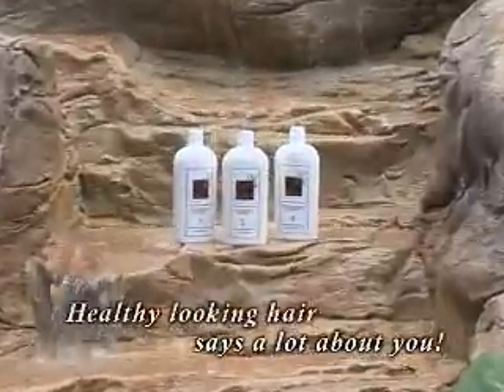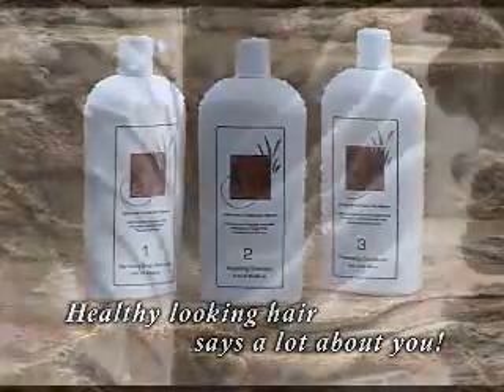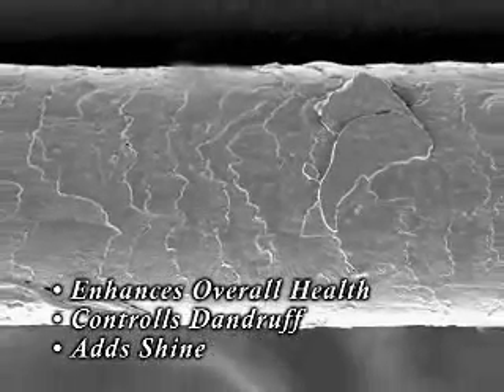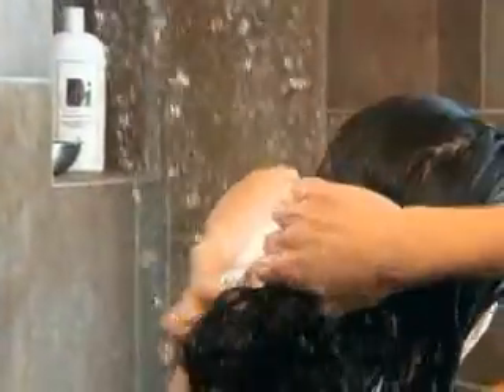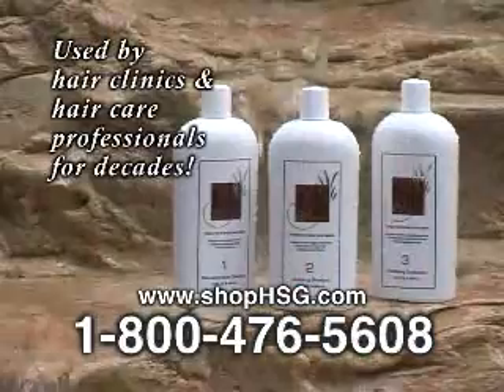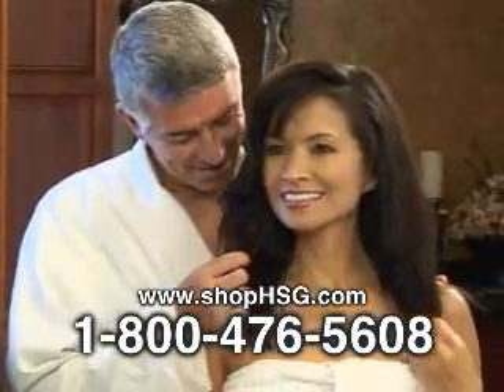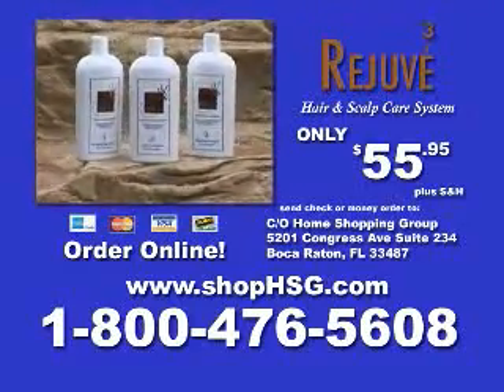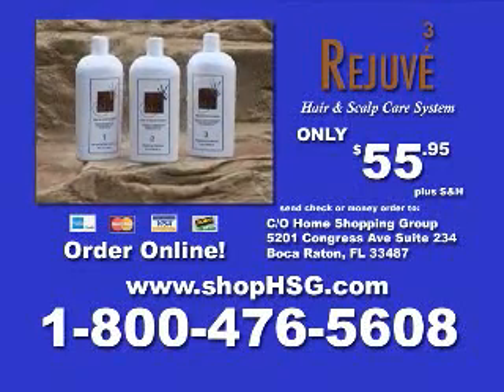Hair loss, seborrheic dermatitis, thinning hair: #1 Solution recommended by Dermatologists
For decades, Rejuve3 Hair & Scalp System by Derjers International has been trusted by dermatologists, hair clinics, and hair professionals to cleanse the hair and scalp, as it is a gentle non-irritating formula that nourishes the scalp while cleansing, ensuring not to further aggravate the scalp issue or to strip away the necessary natural oils. For people suffering from Seborrheic Dermatitis, the effective REJUVE3 cleansing system is used in conjunction with the PRECISION 30-DAY SCALP CARE KIT as these vial applications, which are applied on the scalp, work to 1) Restore and detoxify the scalp by 1) Deeply purify the hair follicles to invigorate the scalp and restore the PH balance 2) Effectively control dead skin cells, bacteria, oil and perspiration, all of which can interfere with overall scalp health 3) Provide an external stimulant to strengthen the weak hair shaft and improve overall scalp health. All in all, dermatologist have long trusted this formula since its approach is two-fold. First,by deep cleansing the follicles which helps the scalp to help itself. Second, by providing an external stimulant to help develop weak hairs back into thicker, healthier hairs. In fact, Precision delivers instant root and hair nutrition that adds a unique boost to restore shine. or call , or download the PRECISION brochure

About Seborrheic Dermatitis

Seborrheic dermatitis and scalp psoriasis both have the excessive flaking of scales appearing like severe dandruff. However, seborrheic dermatitis has much less redness on the scalp and no red raised areas. Scalp itch is common and may also occur on the forehead and behind the ears, where a high number of seborrheic oil glands exist.

Seborrheic dermatitis causes flaking of the skin, commonly causing it to look greasy and scaly. It usually affects the scalp, but can also affect the skin on other parts, such as the face and chest. In adults, it is commonly called "dandruff," while in babies it is referred to as "cradle cap."

The cause of this condition is unknown, although many factors have been implicated. The ubiquitous yeast, Malassezia furfur (formerly known as Pityrosporum ovale) is involved, as well as genetic, environmental, hormonal, and immune-system factors. It has been suggested that seborrheic dermatitis is an inflammatory response to this organism.

Seborrheic dermatitis is usually a long-term condition. You may need many repeated treatments before the symptoms go away. And they may return later. You may be able to manage flare-ups by recognizing seborrheic dermatitis symptoms and using a combination of self-care steps and medications.

Seborrheic dermatitis is also called dandruff, seborrheic eczema and seborrheic psoriasis. For infants, it's known as cradle cap.